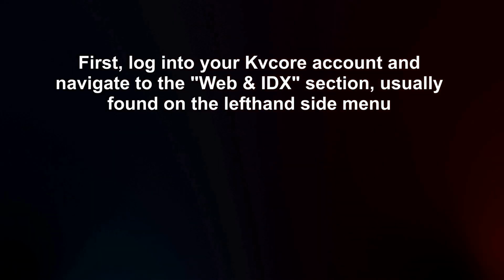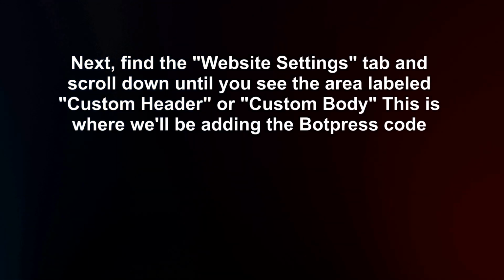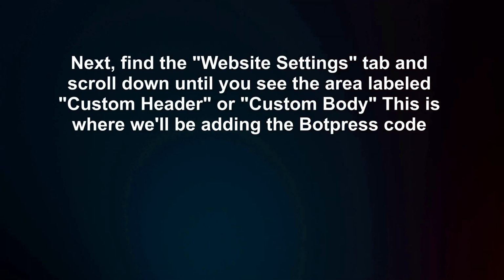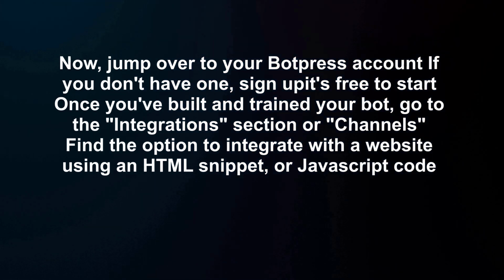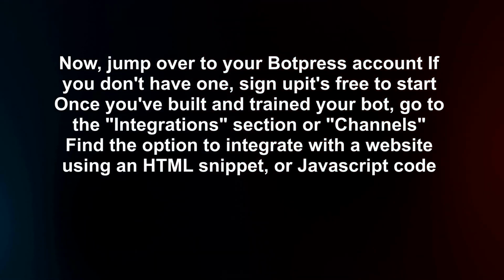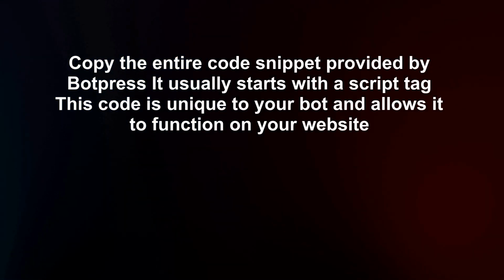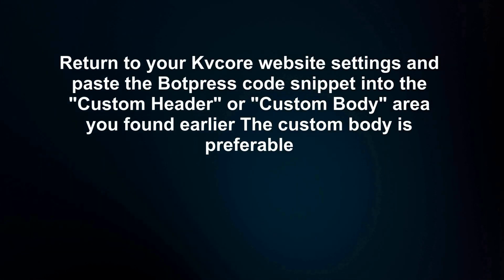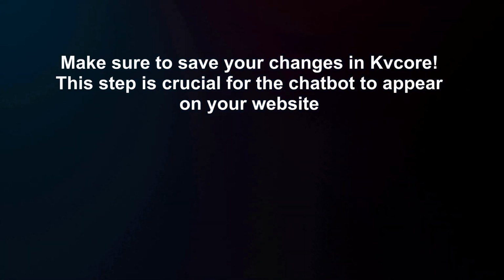How to Add Botpress to Kvcore Website - GUIDE!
How to Add Botpress to Kvcore Website details the process of integrating a Botpress chatbot into your Kvcore website, allowing you to automate customer service and lead capture, thus enhancing user engagement and providing instant support.

00:00 Intro
00:08 Accessing Kvcore Website Settings
00:17 Locating Custom Code Area
00:26 Botpress Integration
00:35 Copying Botpress Code
00:43 Pasting Code into Kvcore
00:51 Saving Changes
00:55 Chatbot Confirmation